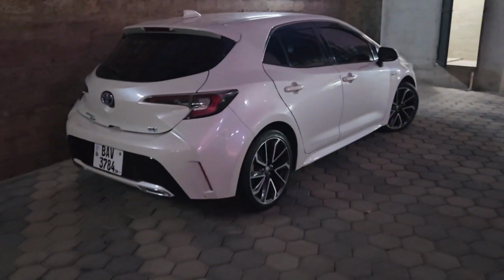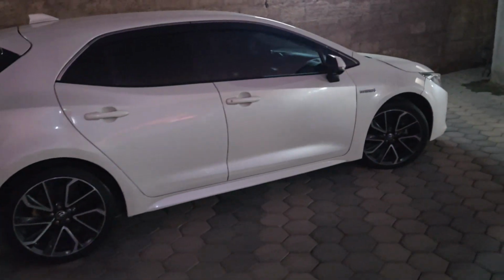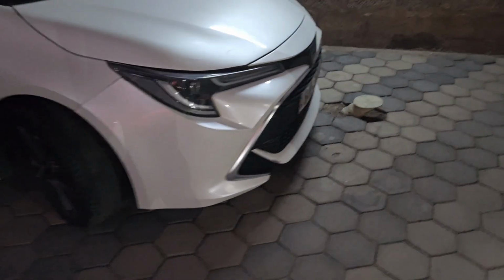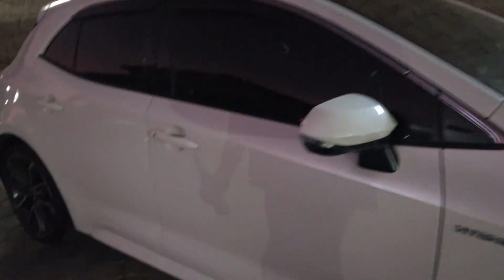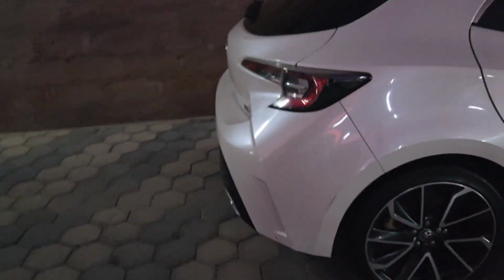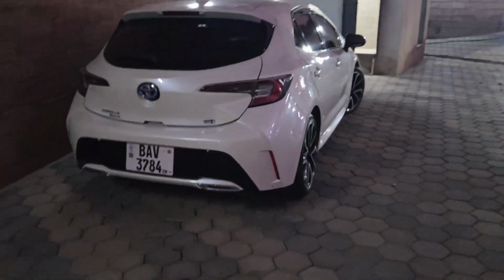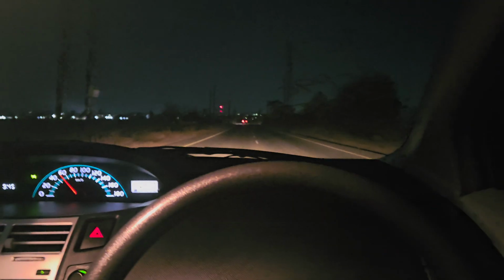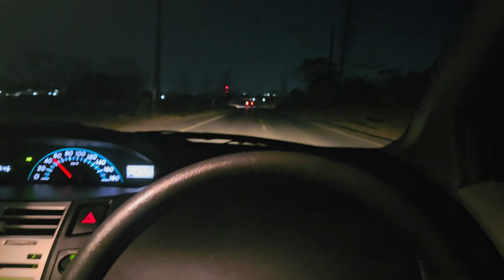More Off Roading Trying To be Adventurous!